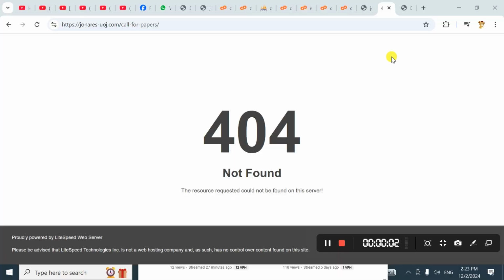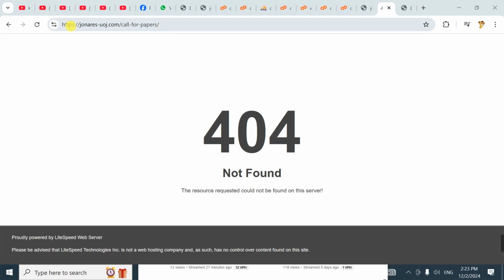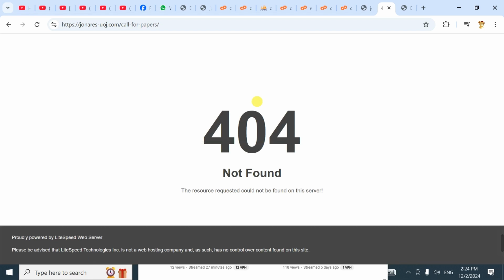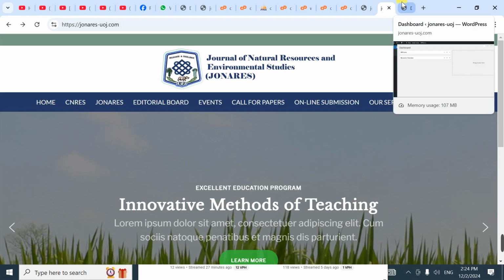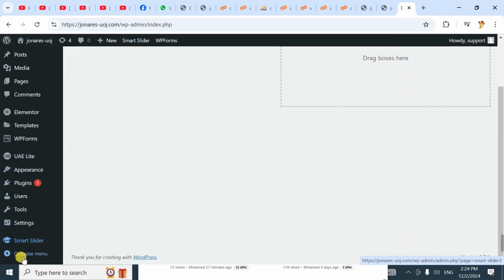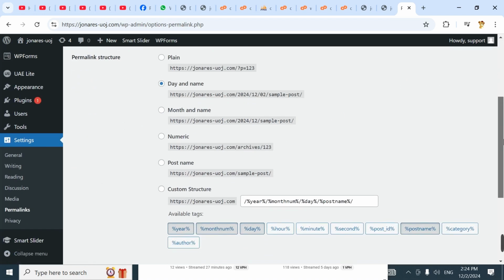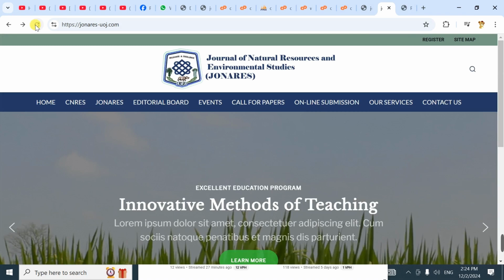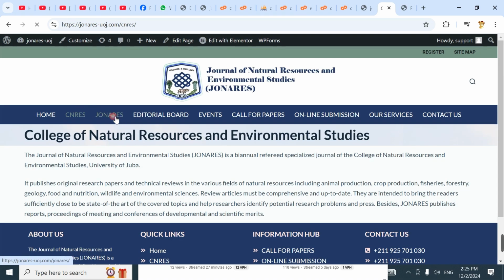How to Fix 404 Page not Found error wordpress, the resource requested could not be found on this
Step by Step Process How to Fix 404 Page not Found error wordpress, the resource requested could not be found on this.
Your support can help me take this channel to the next level (Buying Recording Camera System)